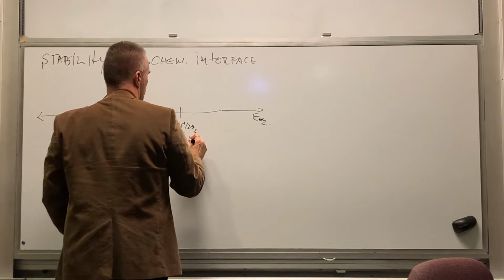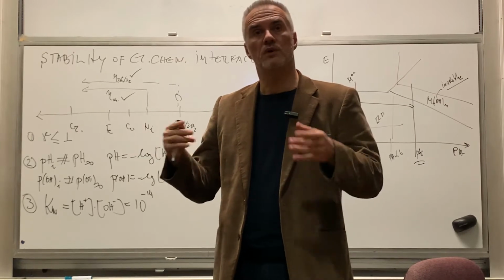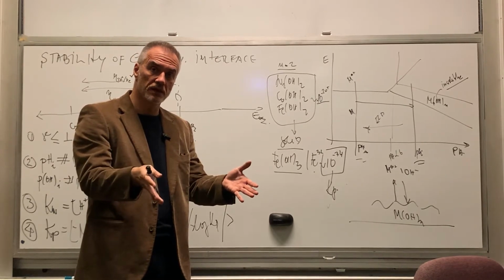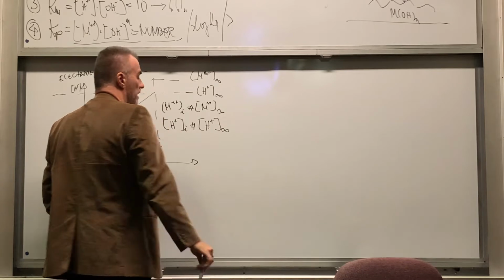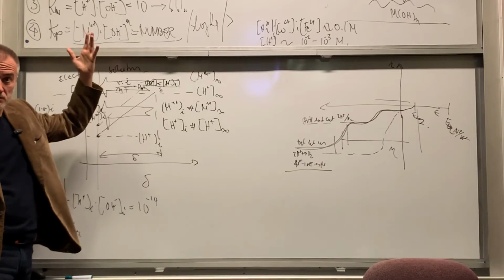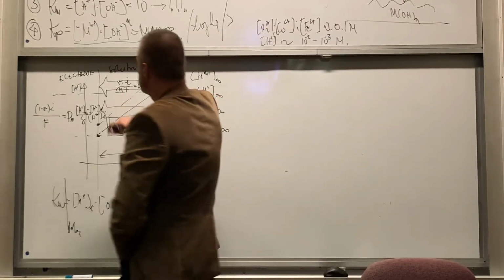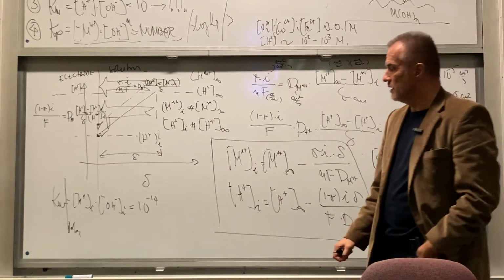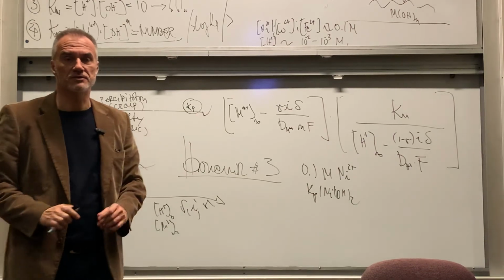Stability of Interface (part1)